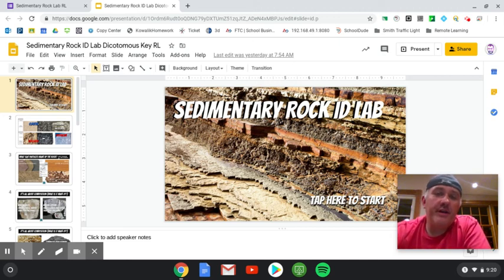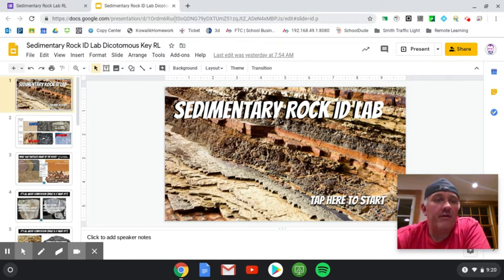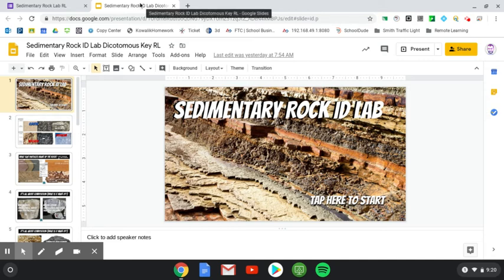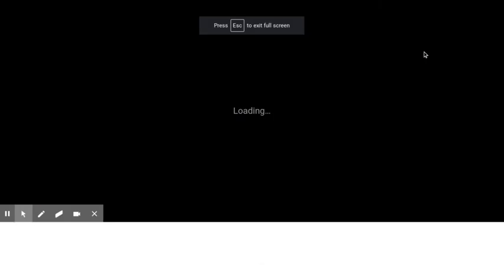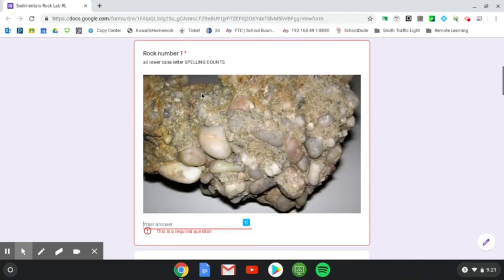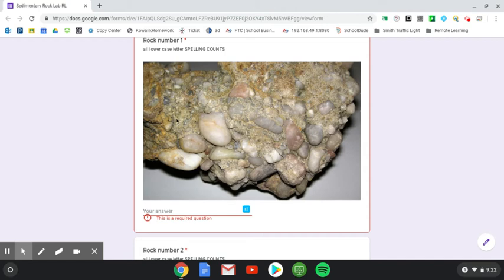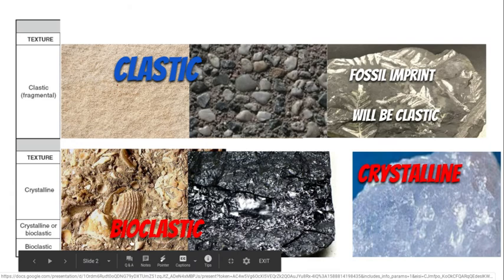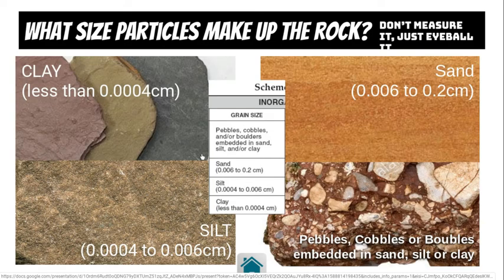Earth Science: Sedimentary Rocks ID Lab Instructions